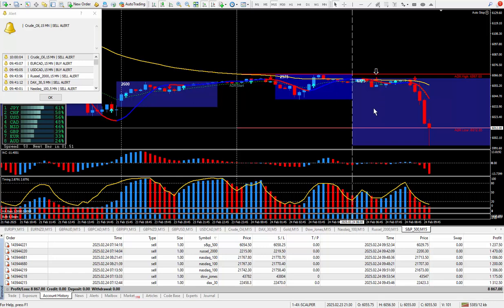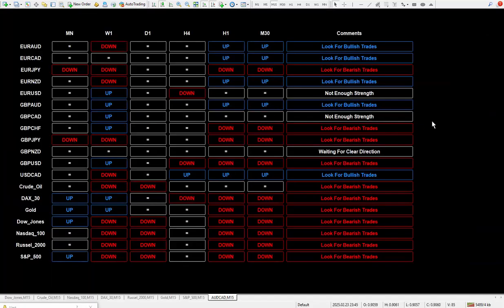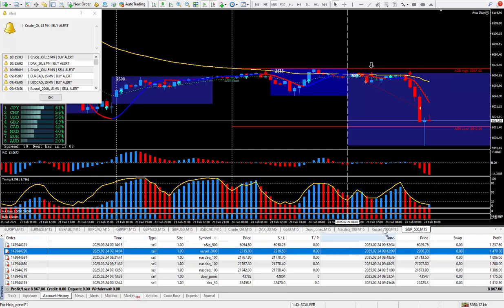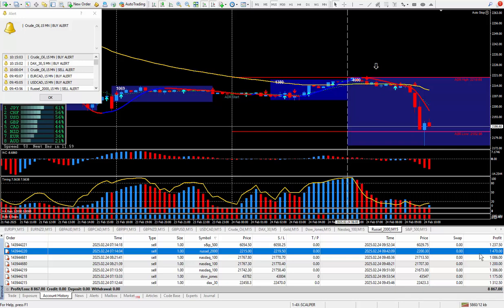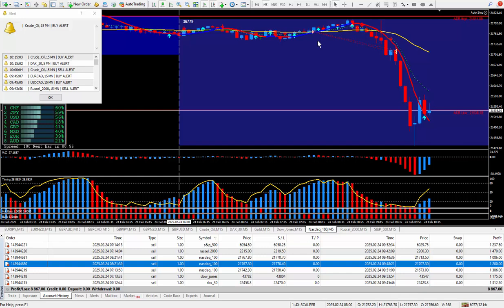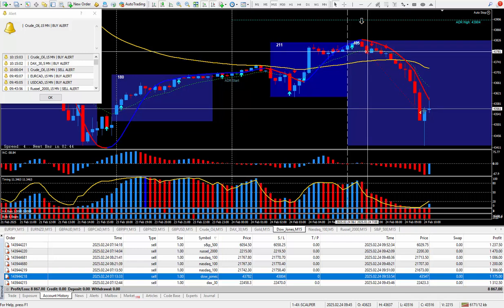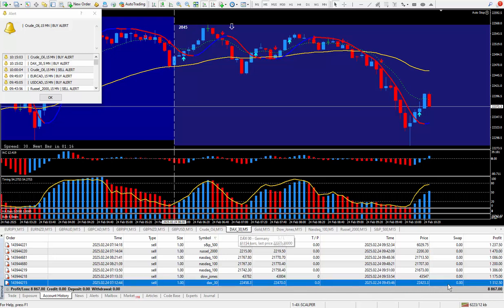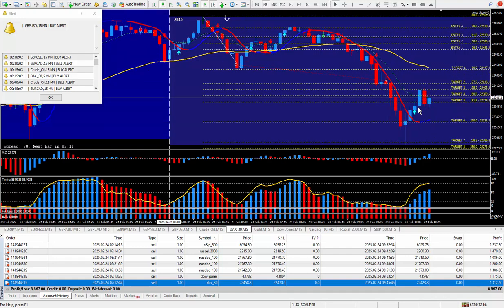How to Add More Positions and Make a Lot of MONEY